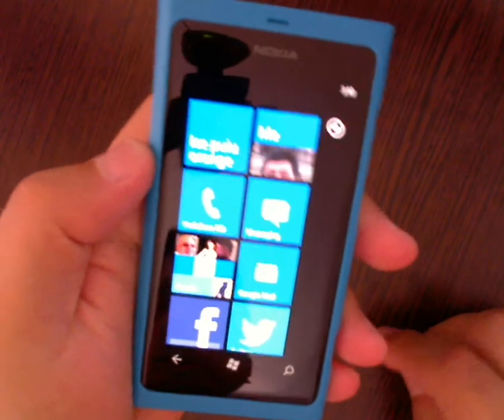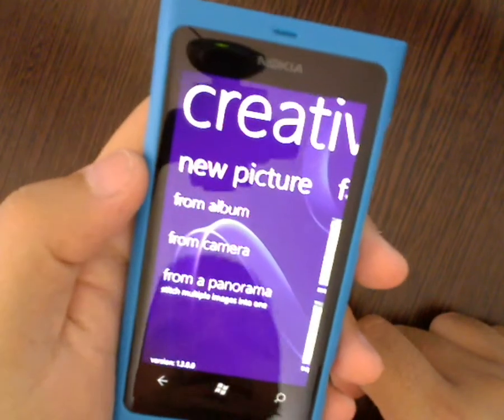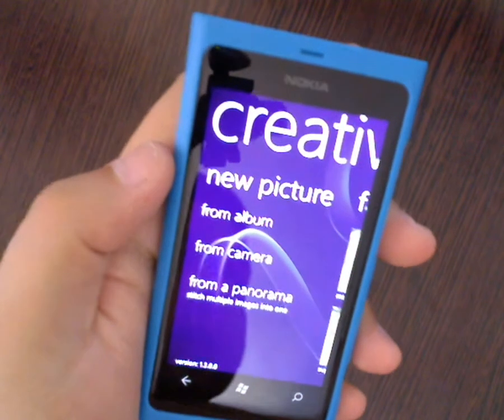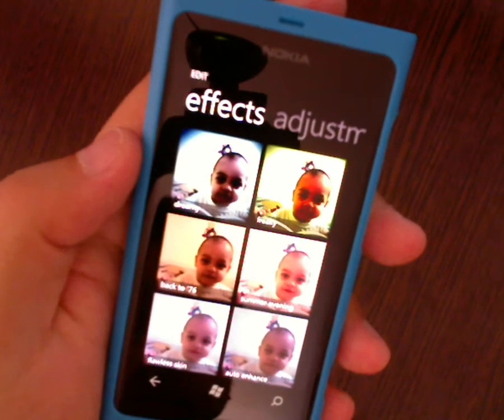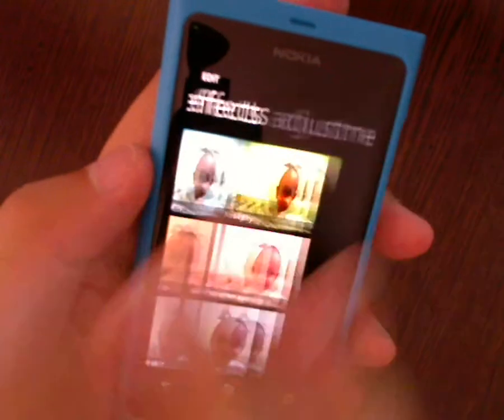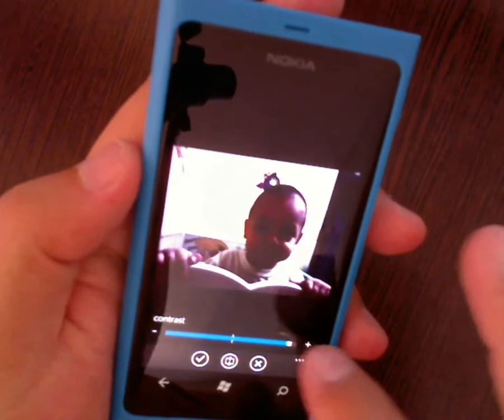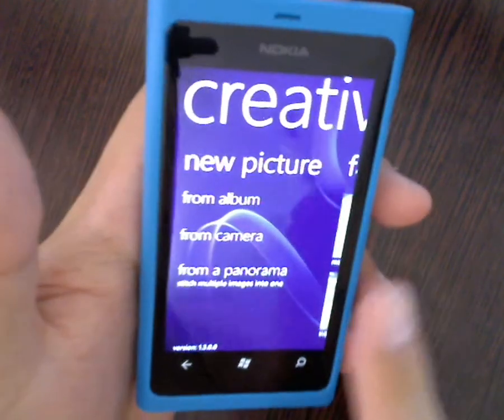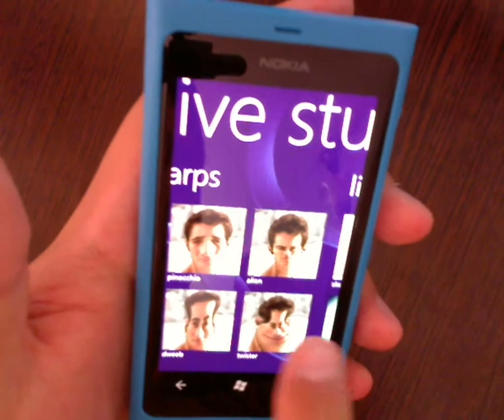Creative Studio for Windows Phone